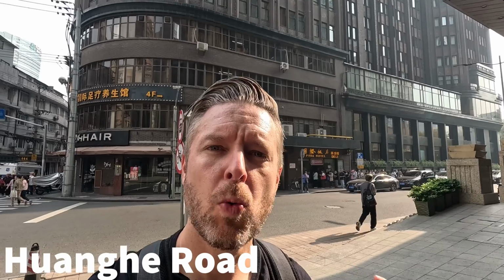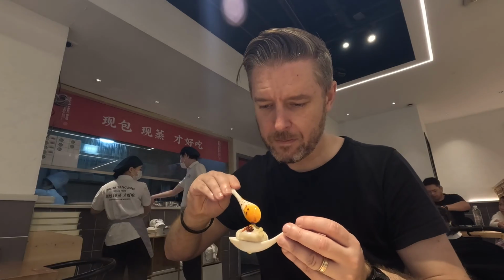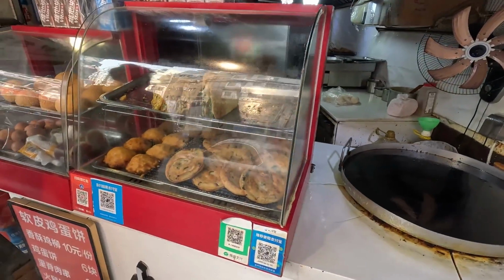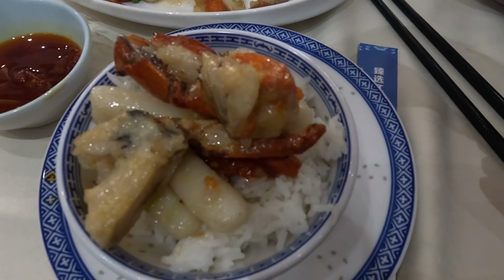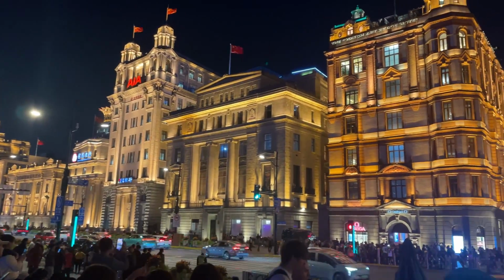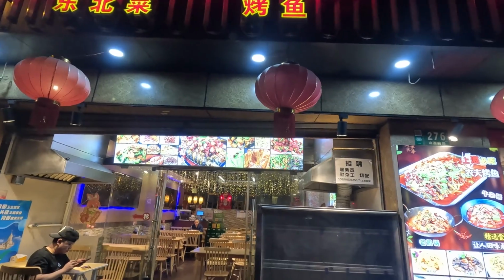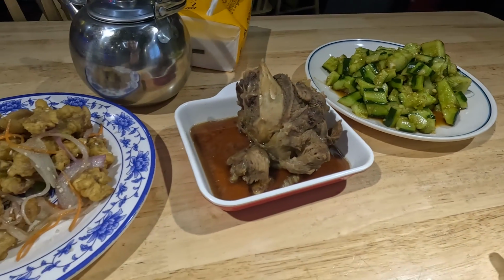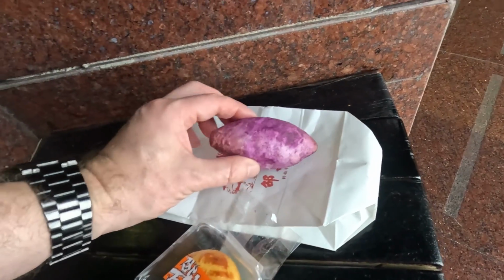Must-Try Shanghai Street Foods 🇨🇳: Authentic Chinese Dishes For Food Lovers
Must-Try Shanghai Street Foods 🇨🇳

Ever wondered what makes Shanghai street food so unique? Join me as I explore some of the best street food spots in Shanghai! From delicious crab bao at Jia Jia Tang Bao to scallion pancakes and steamed crab, every dish is a true Chinese delicacy.

Each stop along Nanjing Road and Huanghe Road reveals unique flavors and textures. Whether you're a foodie or a traveler, this video has something amazing for you.

Mandarin, or Traditional Chinese...so below is what I think I ate! 🇨🇳🇨🇳

Crab Xiao Bao @ Jia Jia Tang Bao on @ 127 Huanghe Road
Scallion Pancake @ Opposite Jia Jia Tang Bao on Huanghe Road
Steamed Chinese Crab with rice around Huangpu District
Naked Coconut Egg on Nanjing Road
Deep Fried Spare Ribs, Pork Bone, Garlic Cucumber @ Near Nanjing Road
Shao Wan Sheng Sweets on Nanjing Road

➤ Speakers | Presonus E5 XT

ABOUT ME:
Hi, my name is Emilio and I love eating and traveling - enjoying food in my local Melbourne Australia - and also all around the world.

TIMESTAMPS:
00:00 Intro
0:48 Jia Jia Tang Bao
3:52 Scallion Pancake
4:44 Steamed Chinese Crab
7:48 Naked Coconut Egg
08:50 Deep Fried Spare Ribs, Pork Bone
11:45 Shao Wan Sheng Sweets @ on Nanjing Road

This video is about Must-Try Shanghai Street Foods 🇨🇳: Authentic Chinese Dishes For Food Lovers. But It also covers the following topics:

Best Chinese Street Foods
Shanghai Food Guide
Must-Try Shanghai Foods